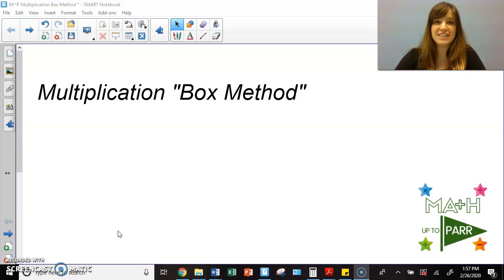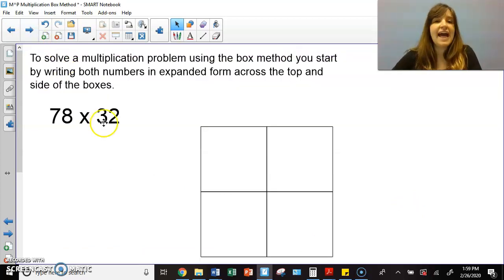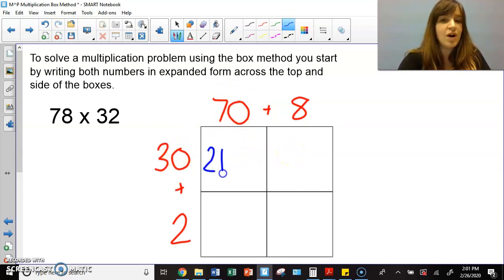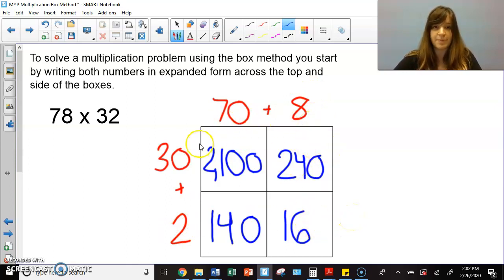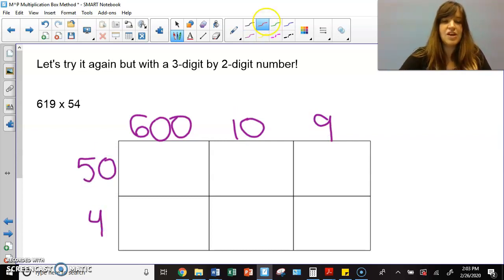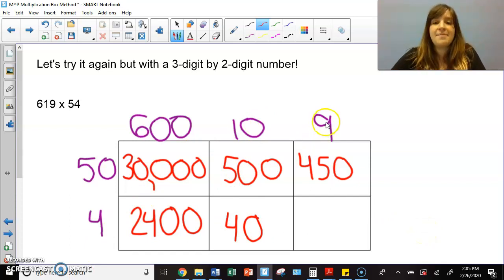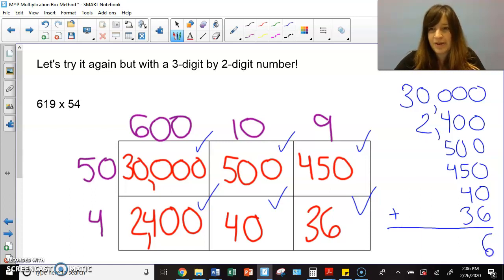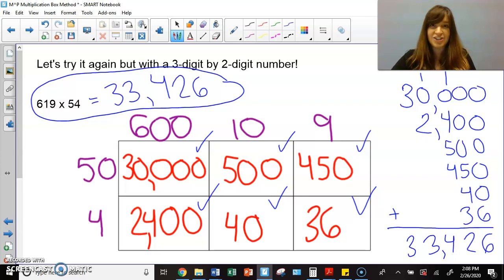Multi-Digit Multiplication Box Method